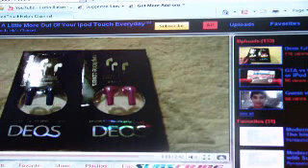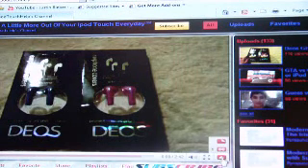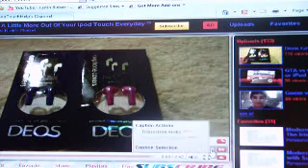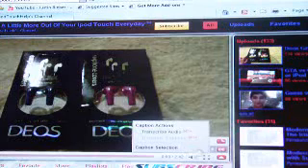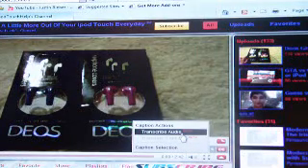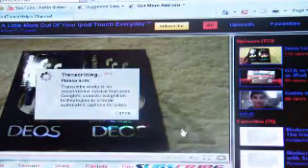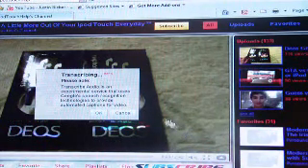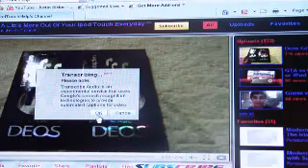How to get audio captions on youtube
I really appreciate it ★ ★ Hope this video helped you guys